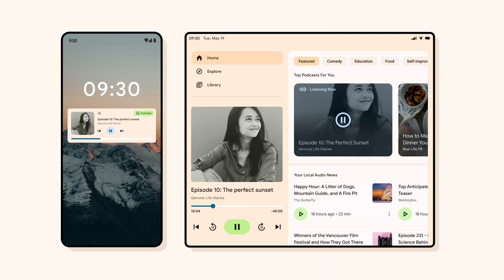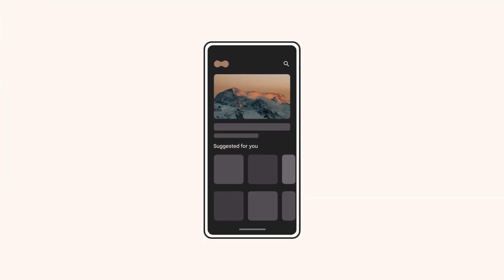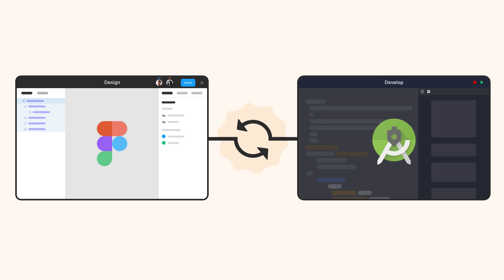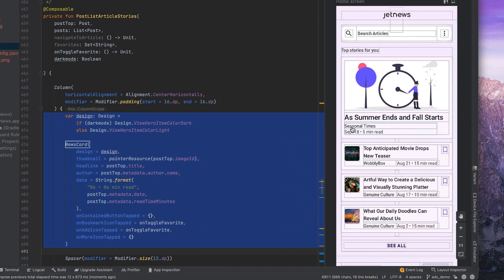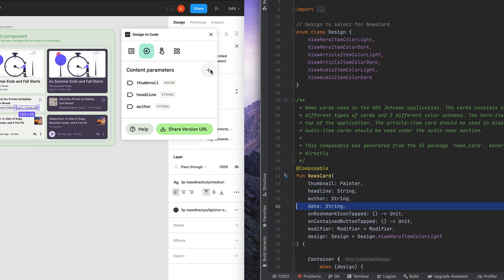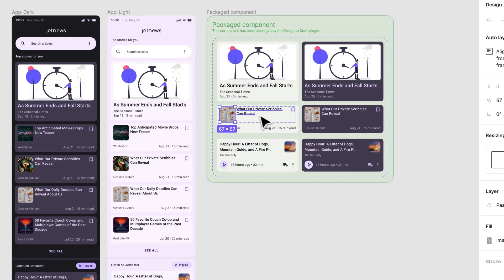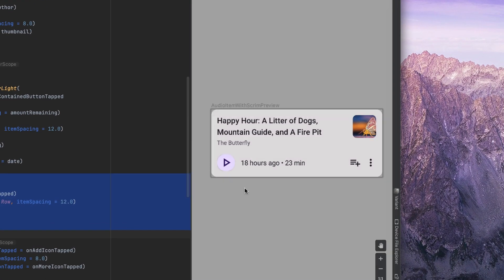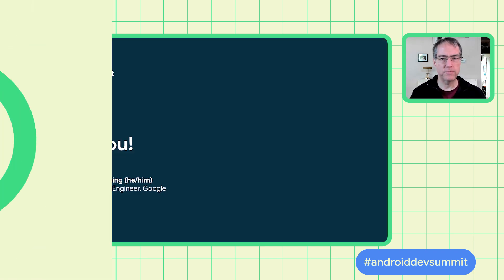Design to code: Turning handoffs into high-fives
Lossy handoffs between designers and developers cause delays, confusion, and bugs. In this talk, Material Design shares a glimpse of how we’re addressing this problem with a new design to code workflow.

Learn how this workflow can bring components designed in Figma to Jetpack Compose projects, using a portable container format called a UI package. By capturing semantic design intent beyond boxes and text, UI packages support ergonomic integration into Compose applications. Developers wire in data, provide behaviors, and control presentation using idiomatic Compose code. Deep integration with Android Studio makes build configuration and change management a snap.

Join us to learn more about how to turn handoff problems into high-fives.

Speaker:
Kris Giesing

product: Material Design - Material Components for Android, Android - General; fullname: Kris Giesing; re_ty: Publish; event: Android Dev Summit 2021;